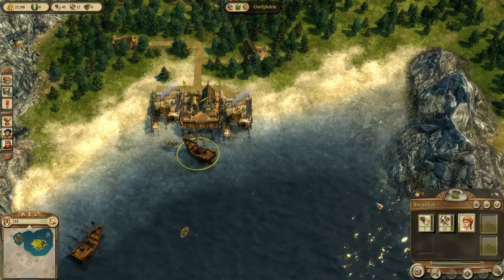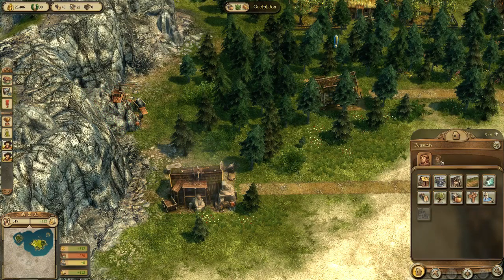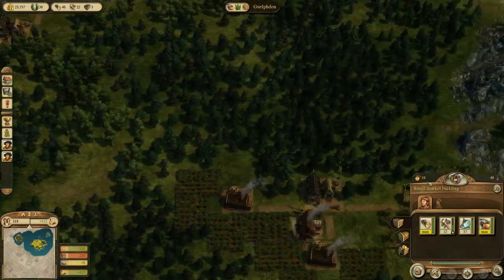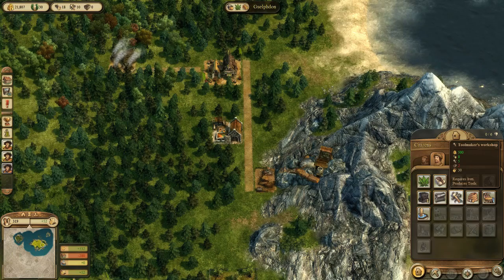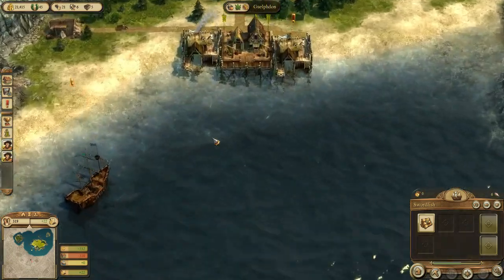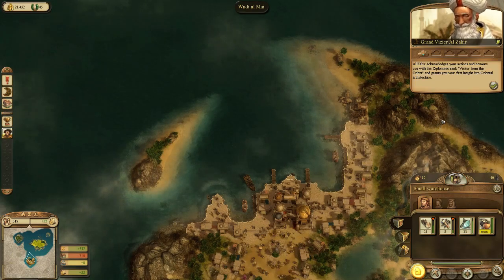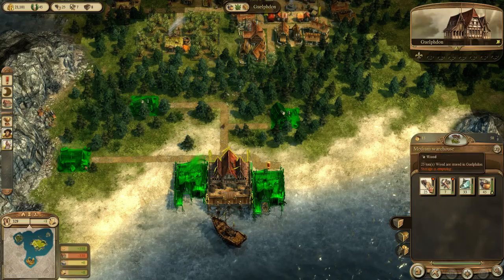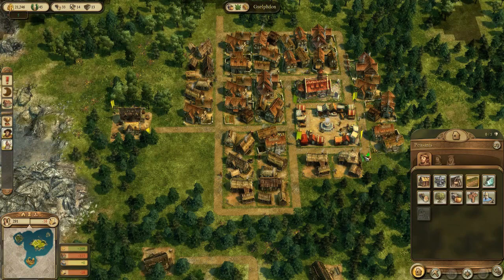Anno 1404 - Let's Play - Episode 9 - Soaking Wet Children!!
Welcome to "Episode 9" of my "Anno 1404" "Let's Play" series. In this episode, I do the quest "Soaking Wet Children". I hope you enjoy this episode as much as I enjoyed making it for you. :o)